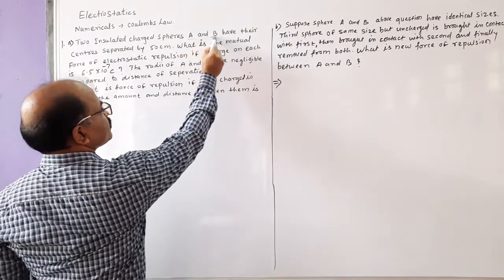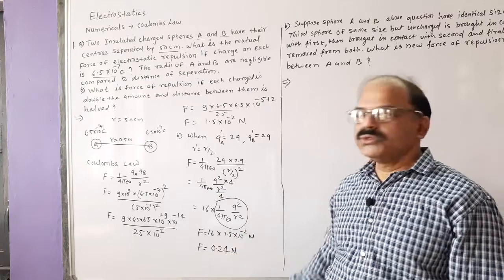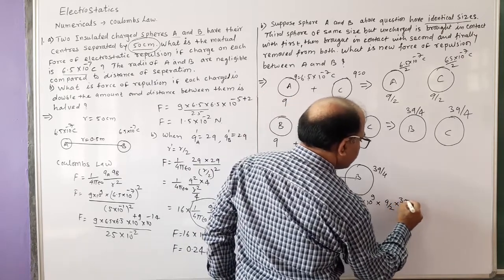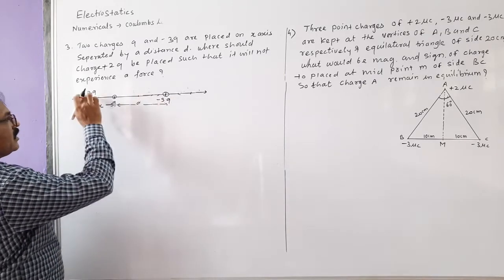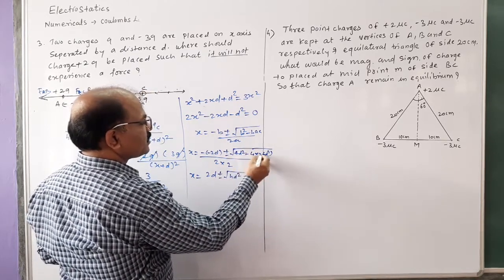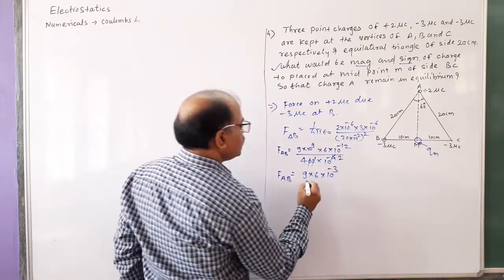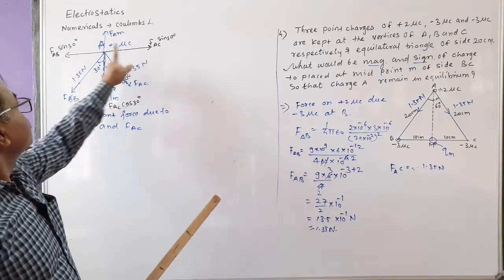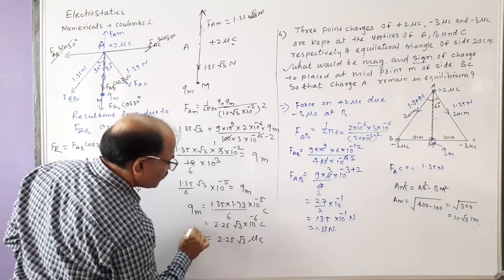IMP Numericals on Coulomb Law"s 02 || Class 12 Physics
Gauss Theorem Part 1 -Electric Flux and Electric Field Due to Straight Condutor || Class 12 Physics

Gauss Theorem 02 - Electric Field due to Plane Thin Sheet | Electric Field due to Charged Shell